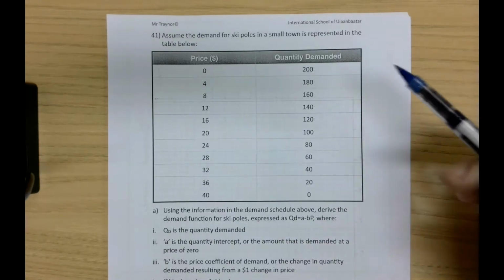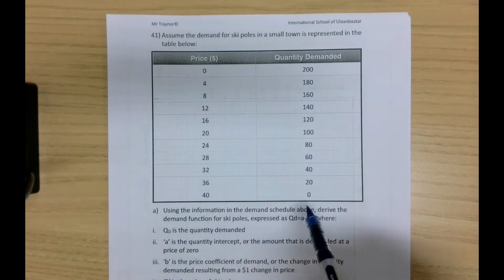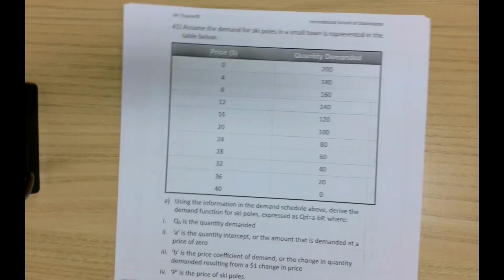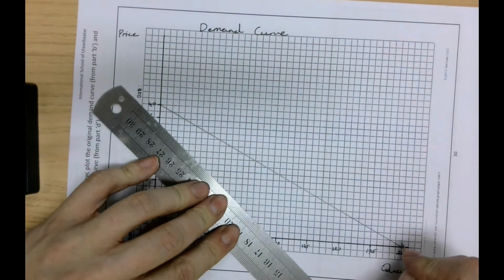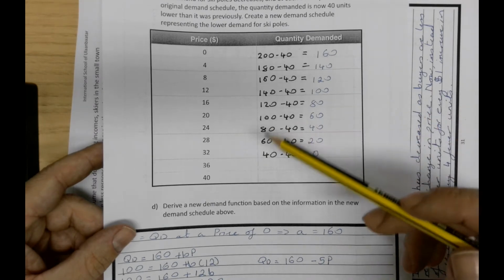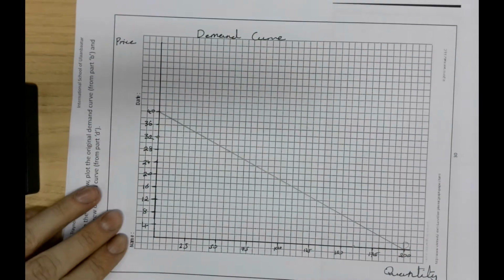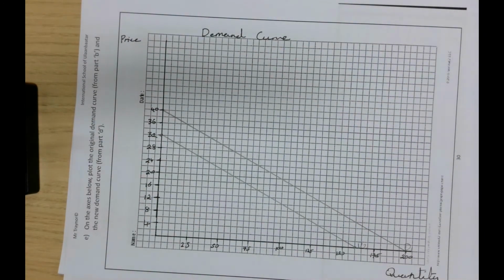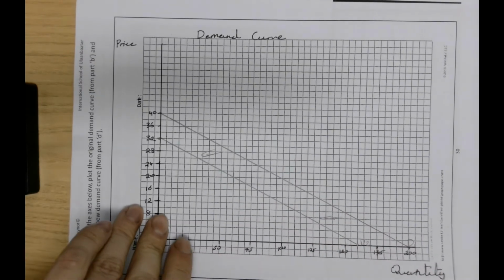Demand Worksheet Q41